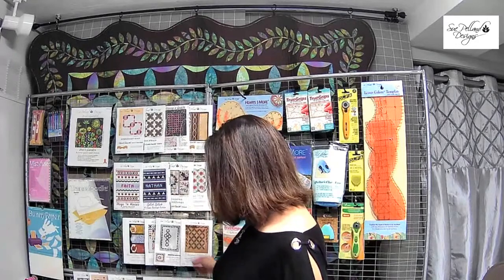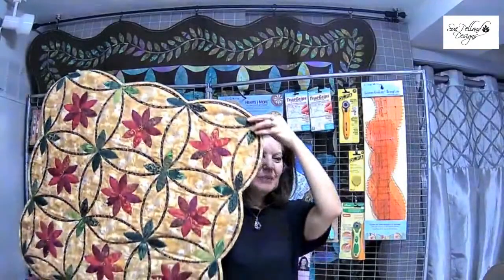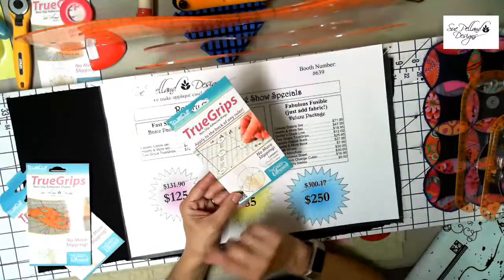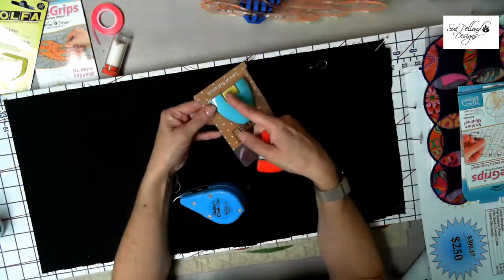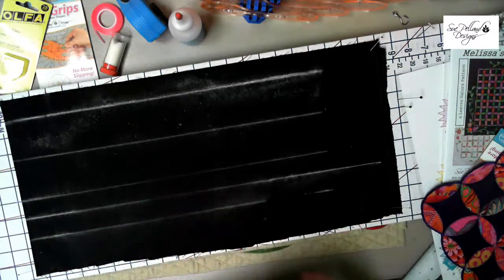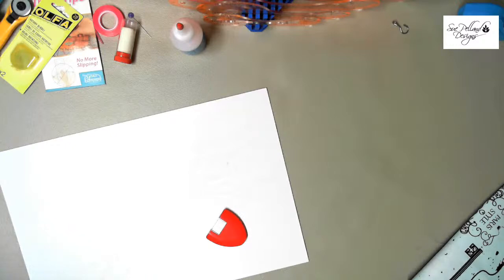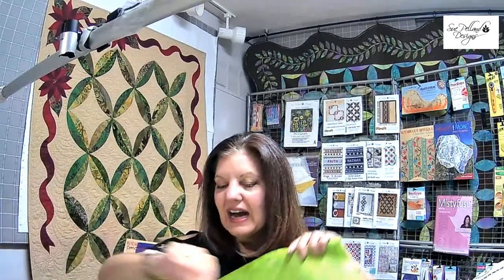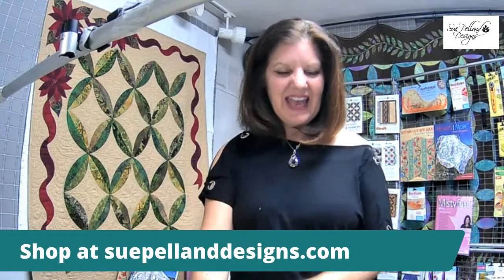Demonstration of Sue Pelland Designs' Applique Method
Sue Pelland demonstrates her unique Rotary Cut Applique Method for fusible applique using Mistyfuse.  Cut your standard applique shapes like leaves, flower petals, circles, hearts and more with specially designed templates.